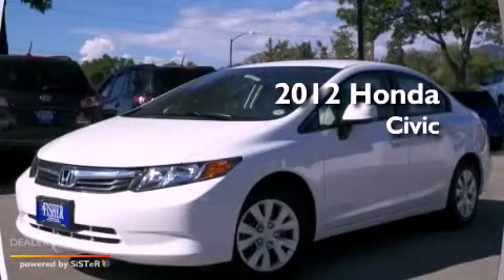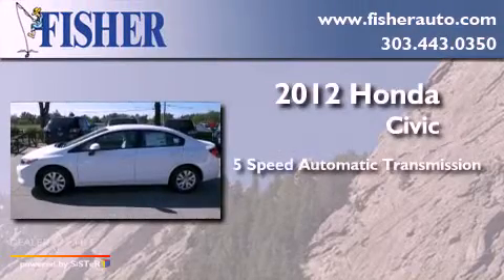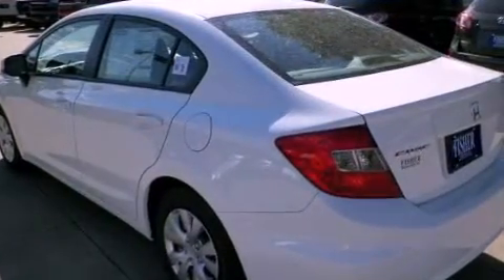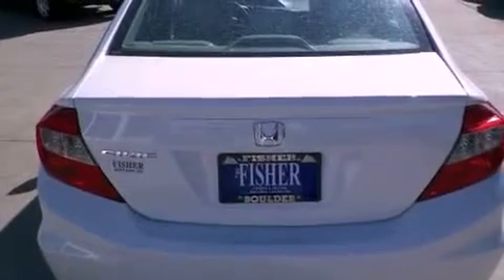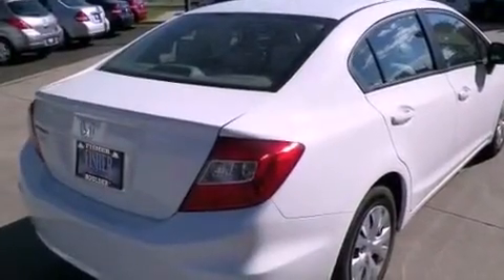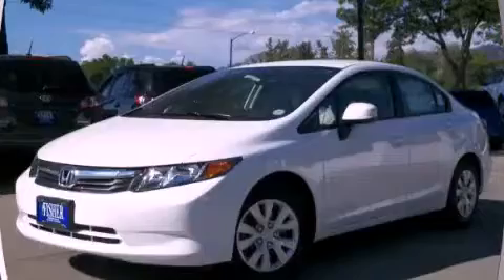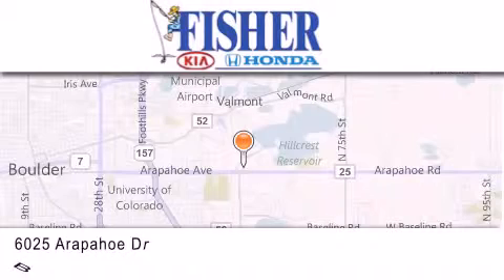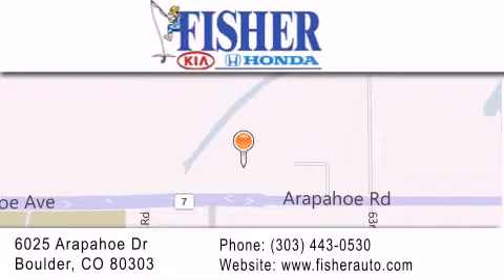2012 Honda Civic Boulder CO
Year : 2012
 Make : Honda
 Model : Civic
 Engine : 4, ,
 Trans . : 5-speed a/t
 Exterior : wx

 Interior : st
 Stock : 124674

 2012 Honda Civic Boulder CO